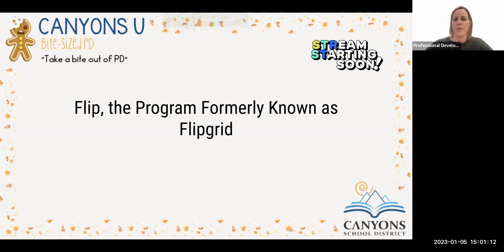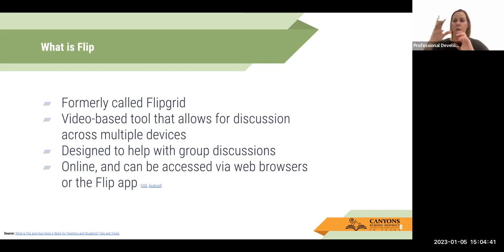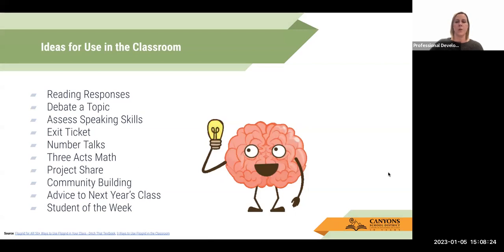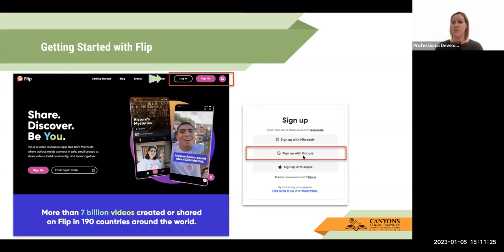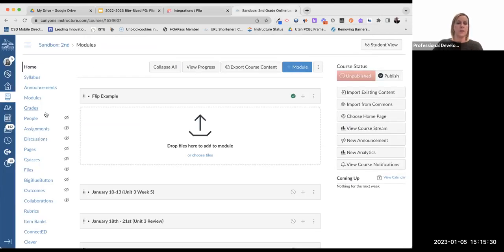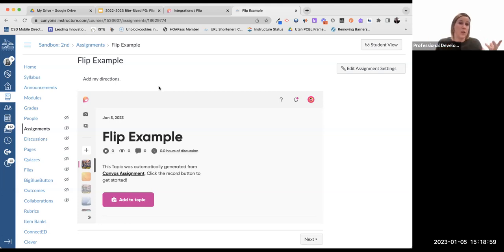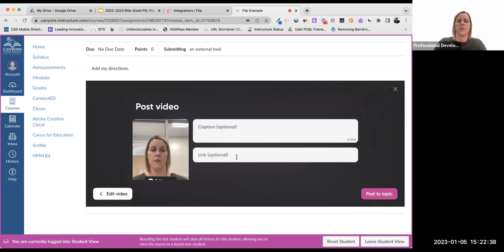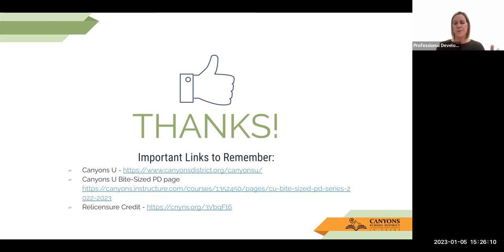Bite-Sized PD: Flip, the Program Formerly Known as Flipgrid